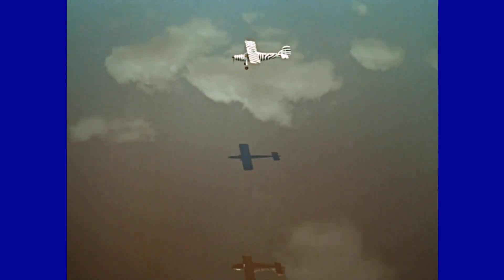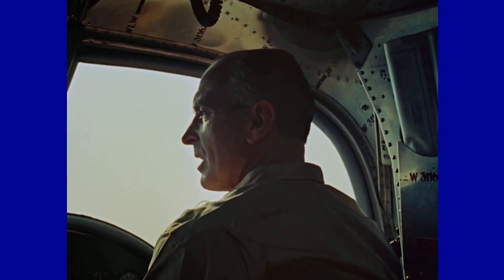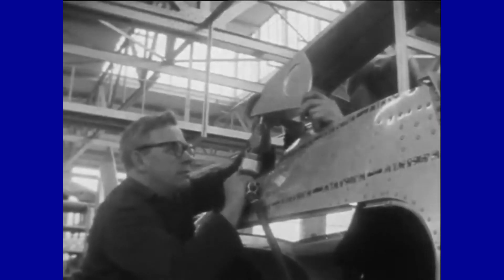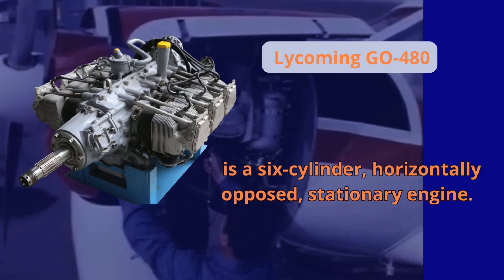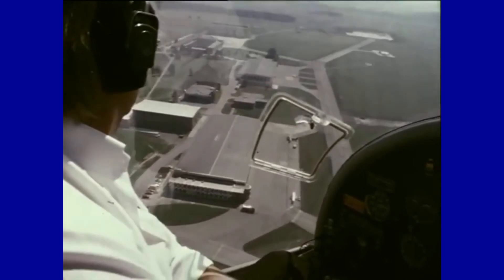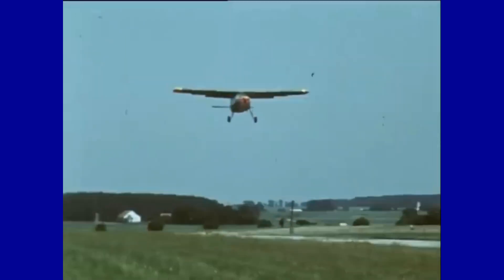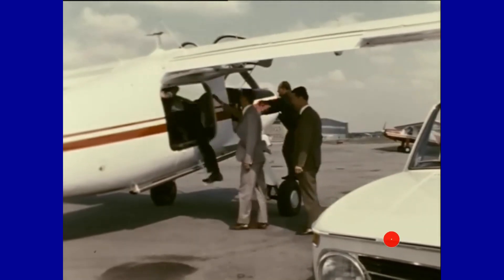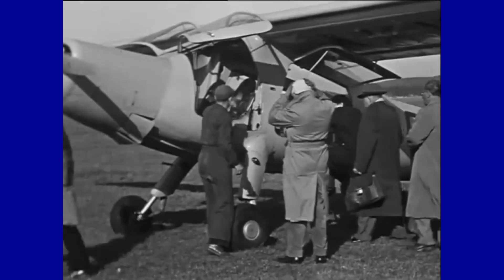The freedom to fly anywhere with the Dornier Do 27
Discover the Dornier Do 27, an iconic German STOL single-engine transport aircraft that marked an important chapter in post-war aviation history. As the first aircraft to be mass-produced in Germany after World War II, the Do 27 made history in both the domestic and international markets, this aircraft has continued to operate well into the 21st century, proving its reliability and versatility over the years. source wikipedia